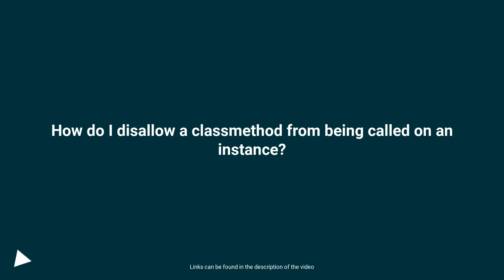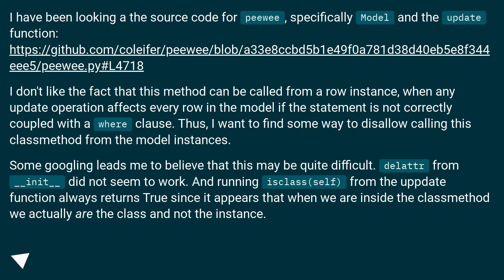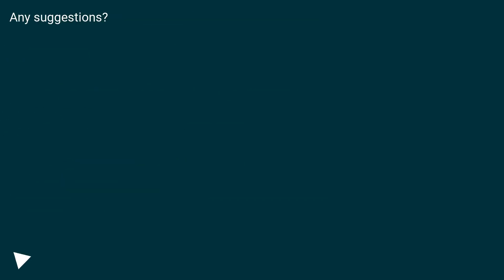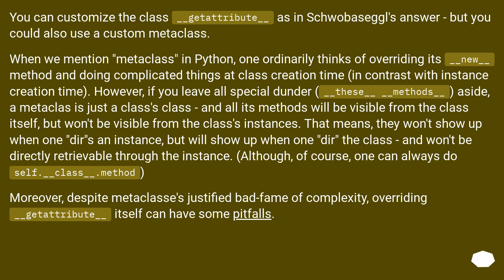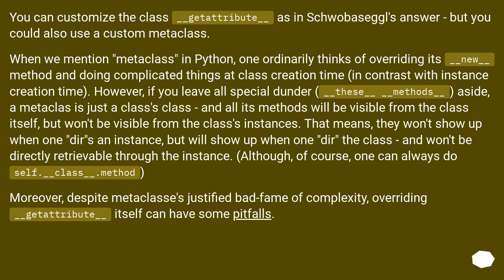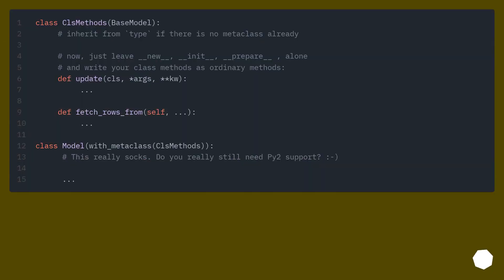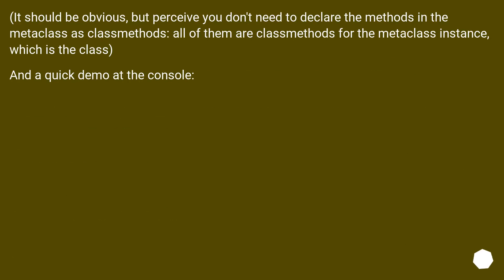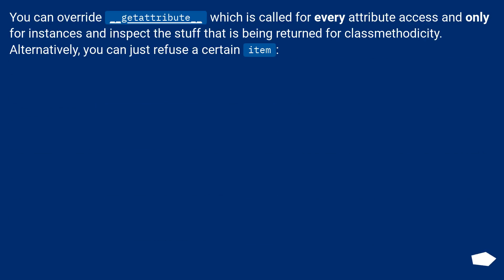How do I disallow a classmethod from being called on an instance?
Chapters
00:00 Question
01:05 Accepted answer (Score 3)
03:15 Answer 2 (Score 0)
04:12 Thank you